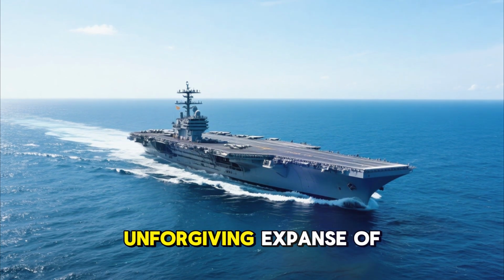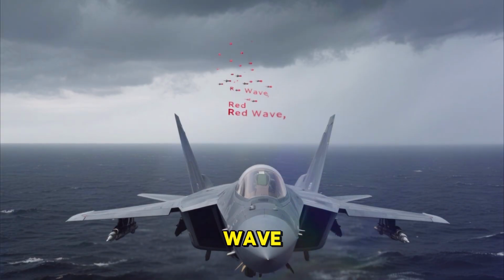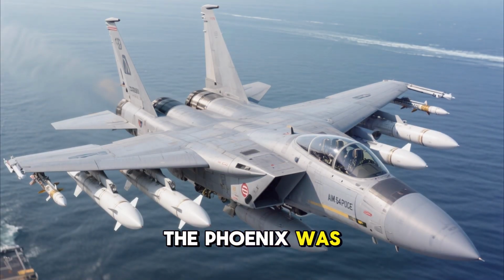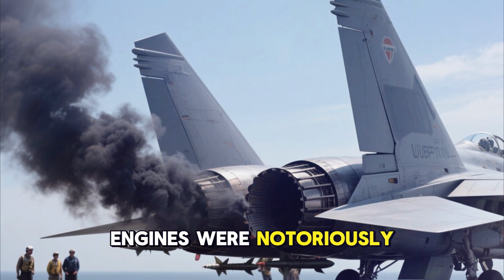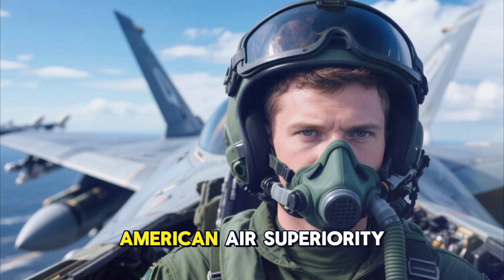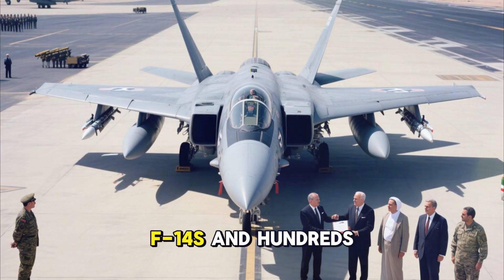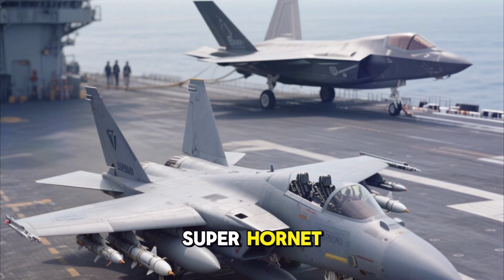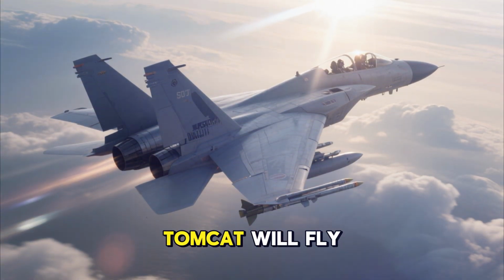The Carrier Killer's Nightmare: F-14 Tomcat & The 100-Mile Phoenix Missile (aviation tales)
UNMATCHED POWER: In the darkest days of the Cold War, the US Navy built a machine to counter the Soviet "Red Wave." That machine was the Grumman F-14 Tomcat.

This jet was the ultimate guardian, capable of engaging SIX enemy targets simultaneously from over 100 nautical miles away with the massive AIM-54 Phoenix missile. It was the only fighter of its kind, and it secured the US Navy's dominance for decades.

💥 The Six-Missile Punch: The F-14's massive AN/AWG-9 Radar and Phoenix Missile system—a capability no modern fighter can match.

⚙️ The Swing-Wing Secret: How the variable-sweep wing made the Tomcat both a high-speed interceptor and a perfect carrier landing machine.

🇮🇷 The Unbroken Enemy: The insane story of how the F-14 continued to dominate combat for decades in the hands of Iran, despite US sanctions and a lack of support.

💔 The Final Sacrifice: Why the US Navy was forced to literally shred every remaining F-14 to prevent its secrets from falling into enemy hands.

Was the F-14 Tomcat the best fighter jet ever built? Tell us your opinion below!